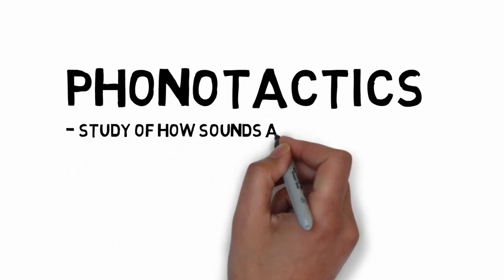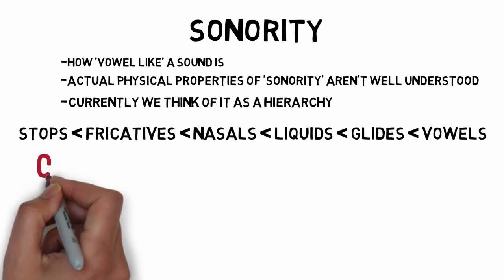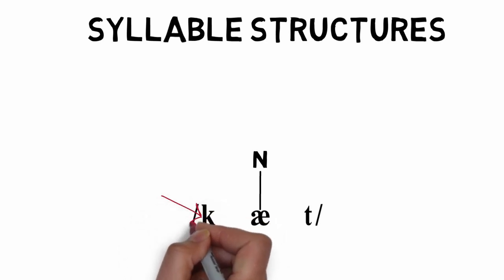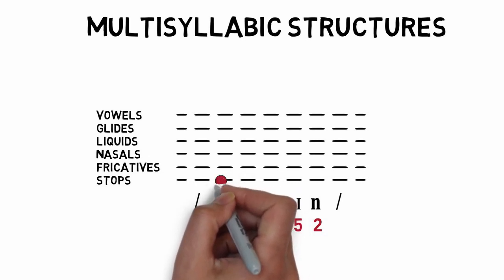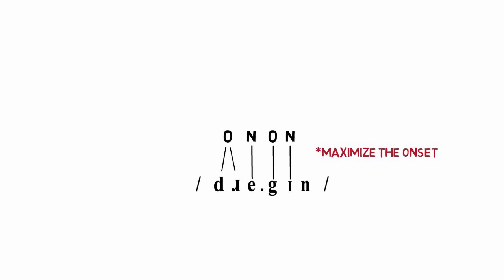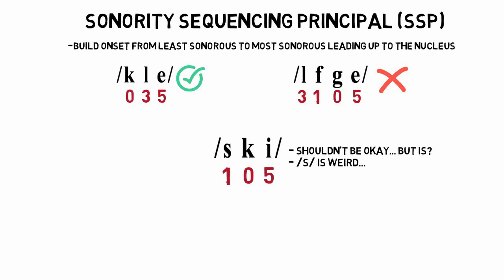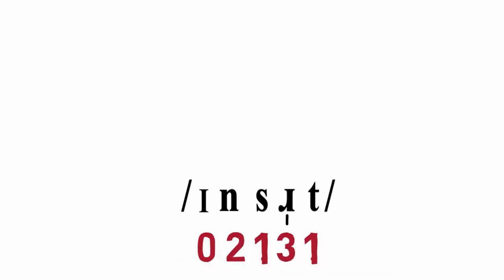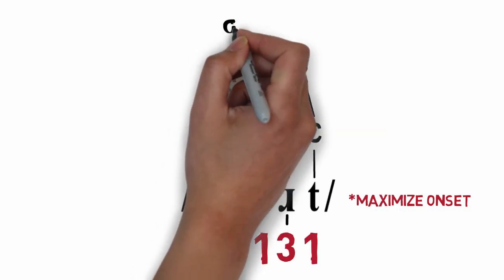Phonology Introduction and Syllables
This video covers what phonology is and how we can work with and identify syllables..
Just Got a new mechanical keyboard, and I love how obnoxiously it types.